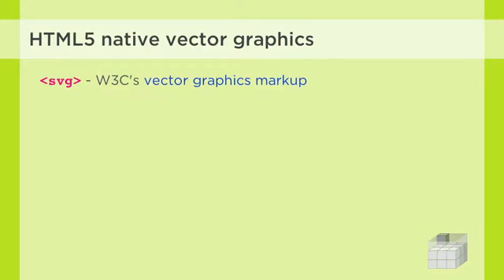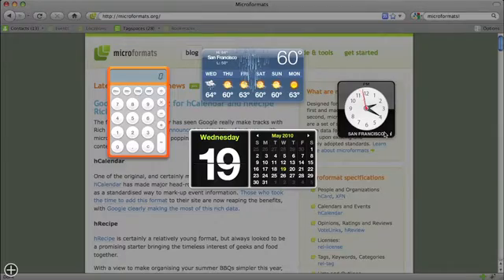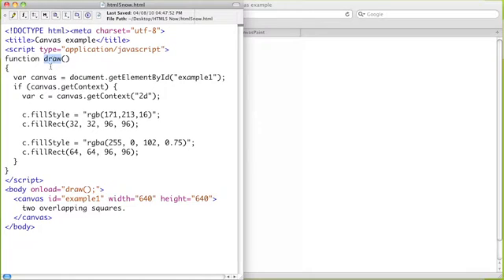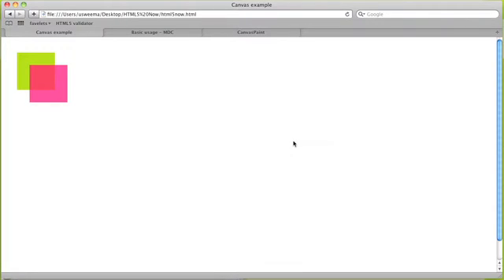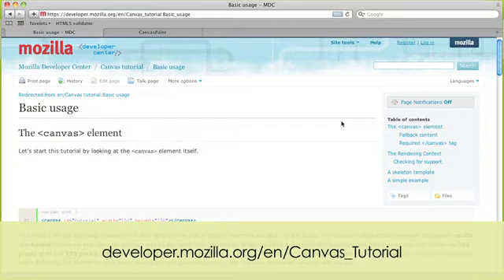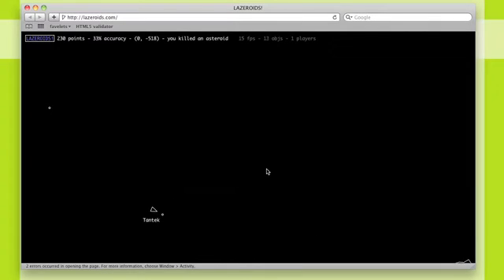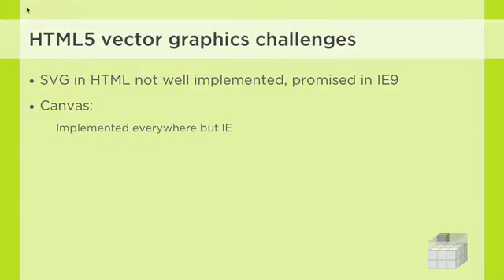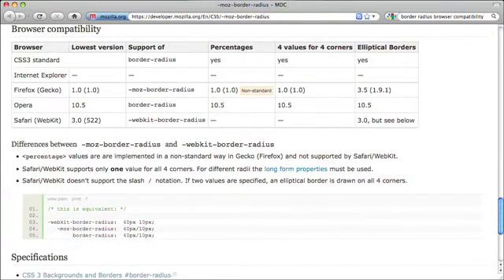HTML5 native vector graphics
What is SVG? SVG stands for Scalable Vector Graphics; SVG is used to define graphics for the Web; SVG is a W3C recommendation ..

wave web technology was established in 2012, and has a
dynamic team of professional web developers,
web designers, SEO experts and customer support .